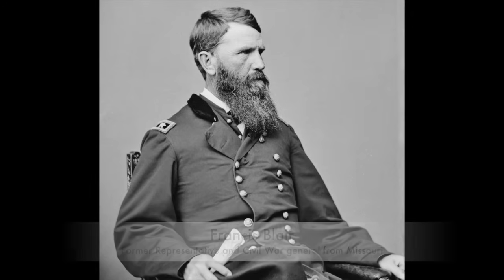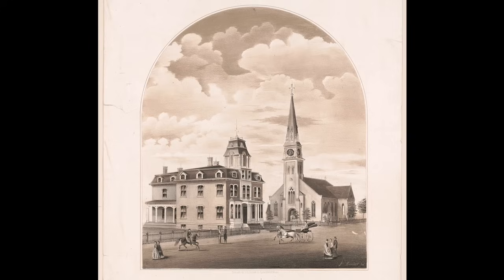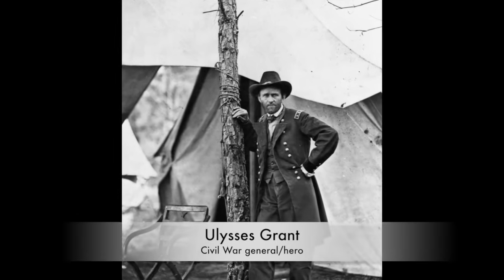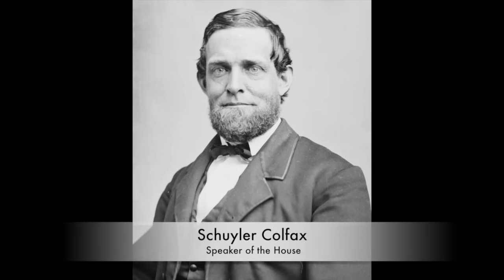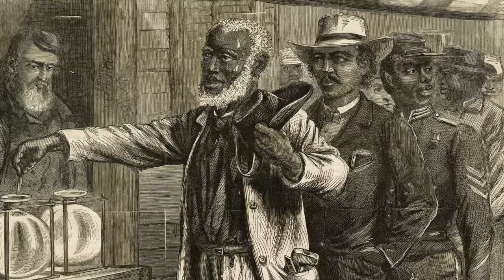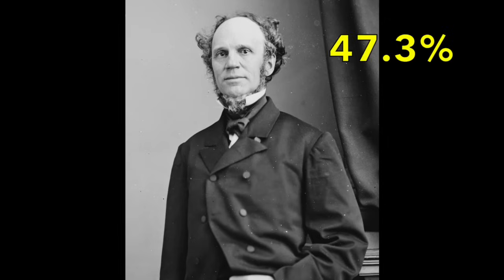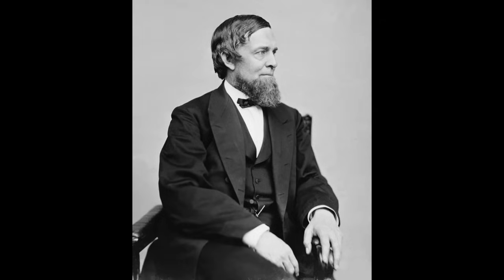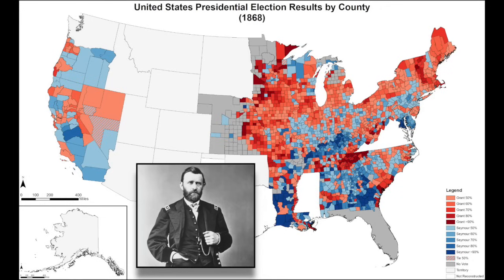The American Presidential Election of 1868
The Ultimate American Presidential Election Book: Every Presidential Election in American History (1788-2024) is now available!

The 21st episode in a very long series about the American presidential elections from 1788 to the present. In 1868, the country is still healing after the Civil War, and a Civil War Union hero faces off against someone who doesn't want to be running for President. I mean, REALLY doesn't want to be running.

The 21st Presidential election in American history took place on November 3rd, 1868. It was the first one to take place after the Civil War, and the first to take place during a period historians refer to as the Reconstruction Era. The country was still healing. The wounds were still fresh. Three of the former Confederate states, Texas, Mississippi, and Virginia, hadn’t even yet been officially brought back into the Union.

Andrew Johnson had taken over as President after Abraham Lincoln was assassinated. Now, he didn’t even get renominated by the Democratic Party. He had managed to make a lot of people mad during his Presidency, especially the Radical Republicans, who favored a stricter Reconstruction policy which punished former Confederate leaders and equal rights for African Americans.

Every time Johnson vetoed one of their Reconstruction bills, they overrode his vetoes. Things got ugly. In fact, Johnson was the first President ever impeached, for breaking the Office of Tenure Act. Although he wasn’t kicked out of office, by just one vote I might add, his reputation was badly hurt after this. So yeah, the Democratic Party was like, let’s get somebody else.

They found Horatio Seymour, who absolutely did not want to be the nominee. Seriously, it was crazy. I have never seen someone so badly not want the nomination actually get it. Seymour was the former governor of New York, and was the Democratic Party convention chairman. He repeatedly and vocally told everyone there he didn’t want the nomination, but everyone there couldn’t passionately get behind someone other than, Seymour. So he finally accepted. The Democrats nominated Francis Blair, a former representative and Civil War general from Missouri, for Vice President.

Meanwhile, the Union Party was once again the Republican Party. It was important for the party to nominate a popular Civil War hero as their candidate. Fortunately, General Ulysses Grant, who just so happened to be the hero who helped the North win the Civil War, announced to everyone he was a Republican. He was unanimously nominated on the first ballot. The Republicans nominated Schuyler Colfax, the Speaker of the House, for Vice President. Colfax, who represented Indiana, was one of those Radical Republicans I mentioned earlier that clashed with Andrew Johnson.

It had appeared it would be a close race. In Grant’s letter of acceptance, he said “let us have peace.” That ended up becoming like a slogan for his campaign. The Radical Republicans ended up being loudest on the campaign trail, even though Grant was certainly not one himself.
Seymour ran on a platform calling for the repayment of the war debt in greenbacks, a form of currency not backed by gold or silver.

The campaigns turned a bit vicious. Grant supporters said Seymour would probably commit suicide because his dad did. Seymour supporters said Grant was a drunk.

This was the first election in which African American men could vote, and because many white southerners could not vote yet, this looked to give Grant the edge. Also, since the last election, Nebraska had been admitted to the Union, so they got to participate in a presidential election for the first time. Yay for them.